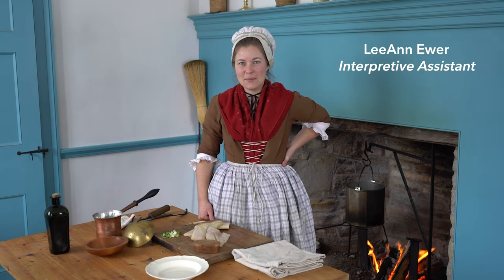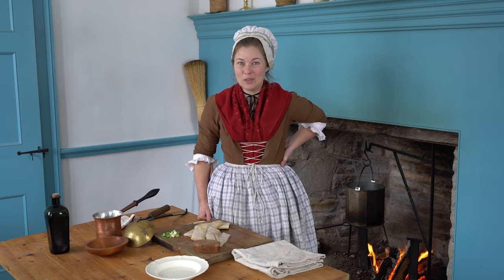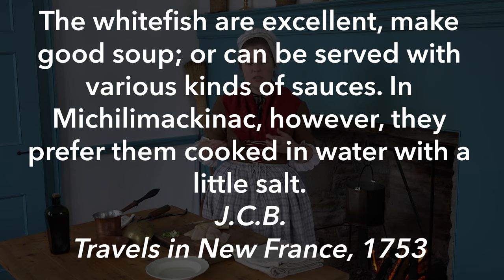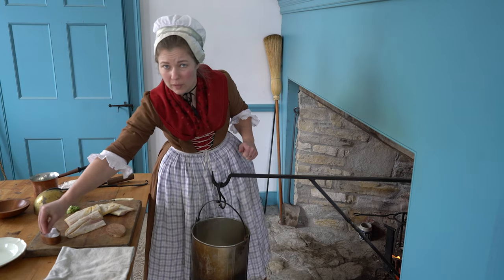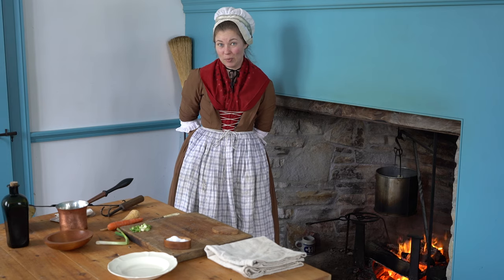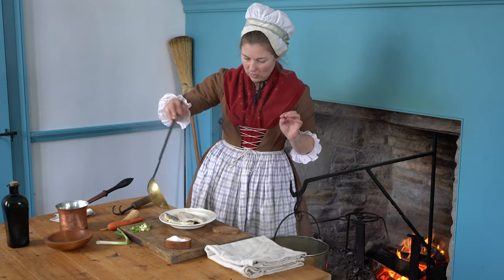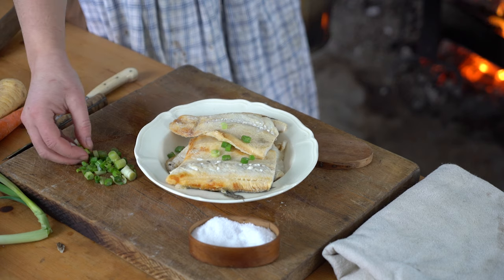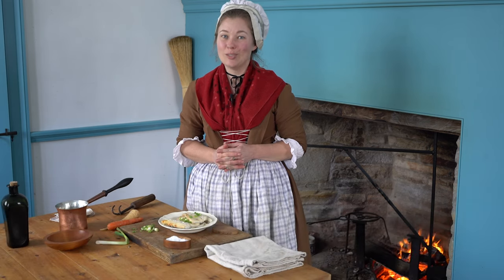Cooking in a Colonial Kitchen, Episode 4: Boiled Whitefish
Welcome back to Cooking in a Colonial Kitchen with LeeAnn! In today's episode LeeAnn is cooking an item found in abundance in the Straits of Mackinac - fish!